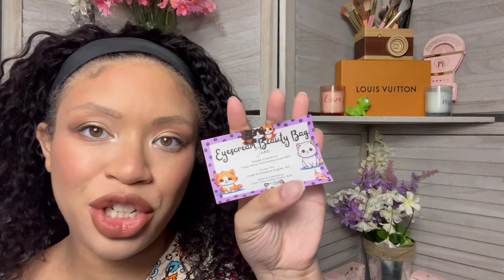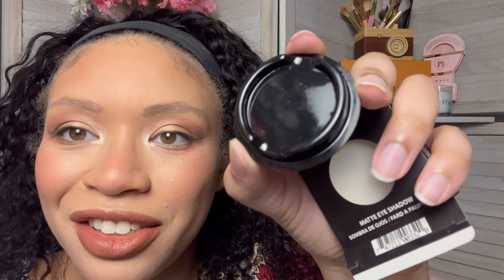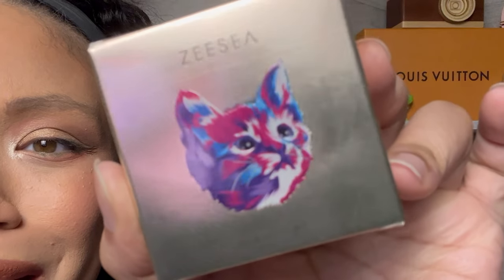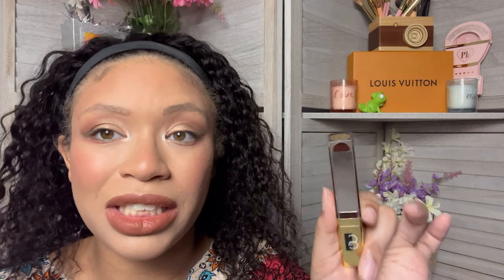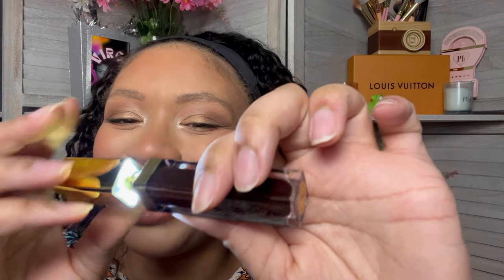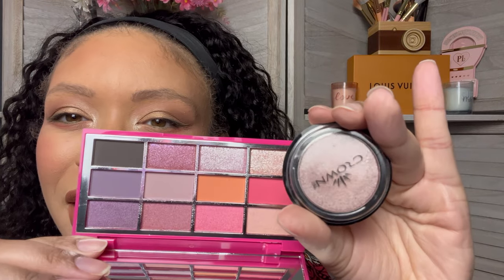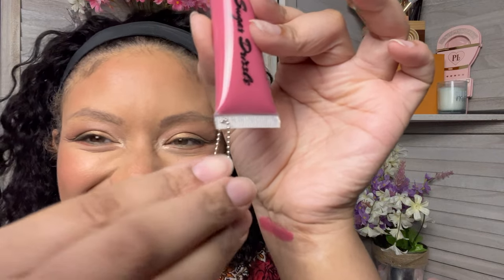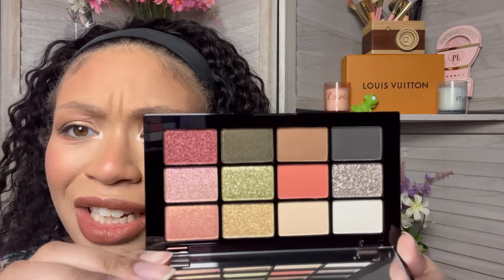Eyescream Beauty Bag